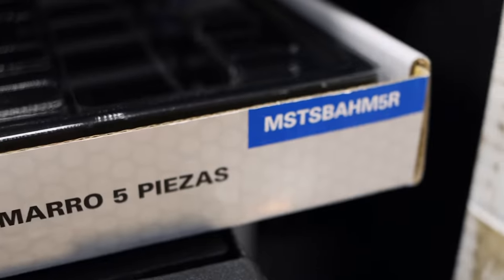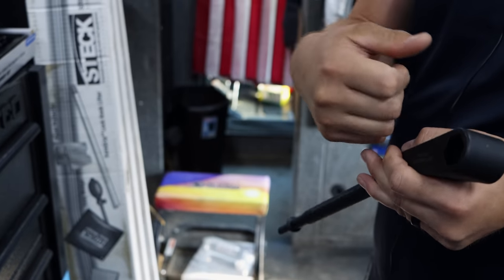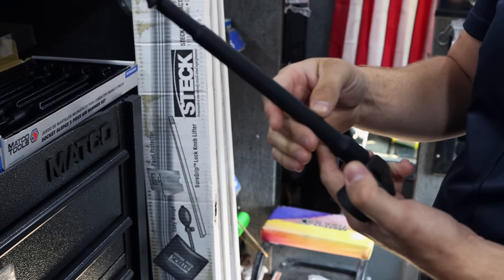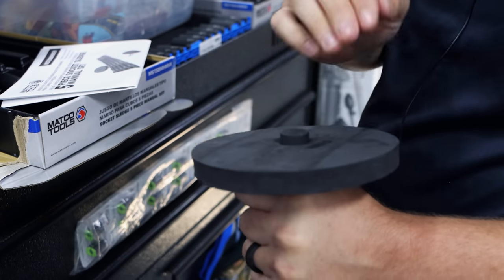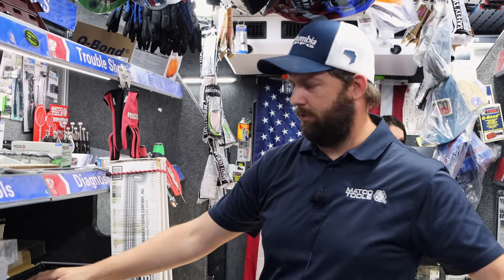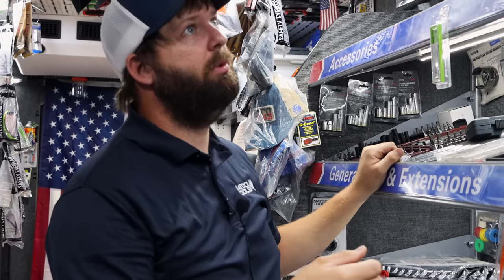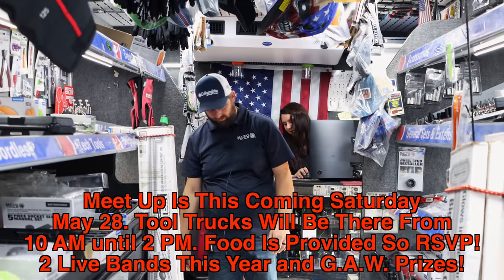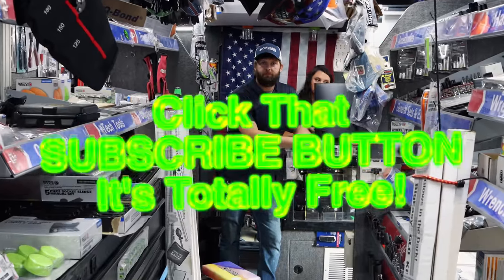Matco Tools New Sledge Sockets (Air Hammer Sockets) and Extractor Sockets and Eraser Wheels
Matco Michael is back and he has some cool stuff on his Matco truck this week. We take a look at 2 new sets from Matco Tools: Sledge Sockets for your hammer and a set designed for use with an air hammer. We also look over the extractor sockets and some new eraser wheels designed for removing the sticky left from wheel weights. **REMEMBER THE MEET UP IS THIS COMING SATURDAY MAY 28 AT MY SHOP AND THE TOOL TRUCKS WILL BE THERE FROM 10 AM UNTIL 2 PM. FOOD IS PROVIDED SO RSVP!**

Koon Trucking
200 Davidson Dr.